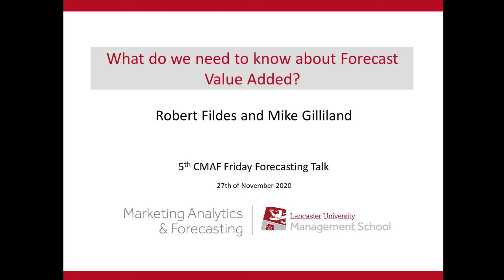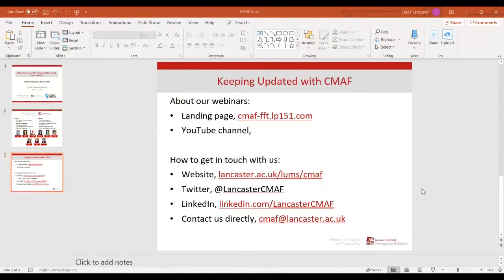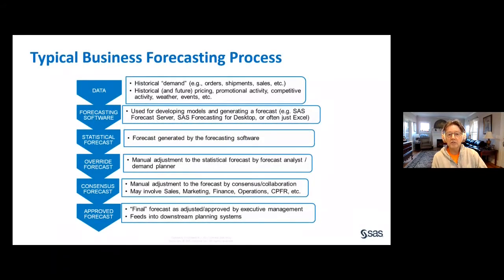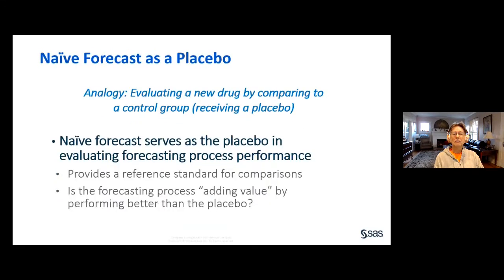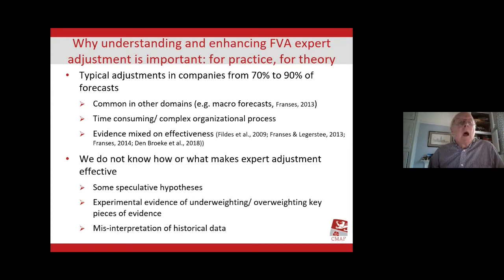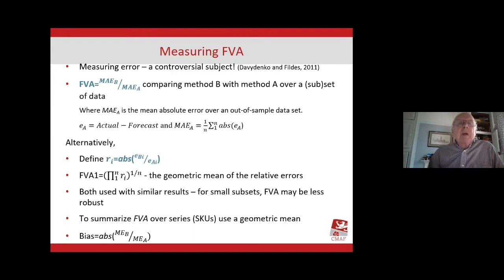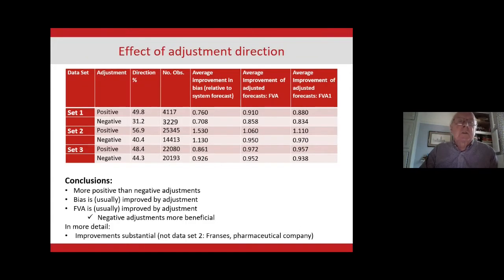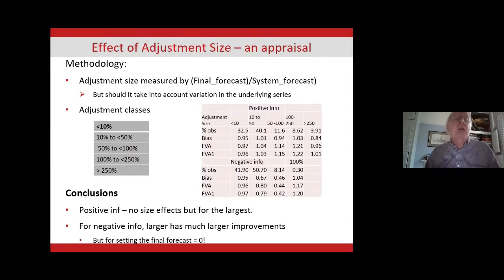CMAF FFT: What do we need to know about Forecast Value Added? by Robert Fildes and Mike Gilliland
This is the fifth webinar in the series of "Friday Forecasting Talks", hosted by Centre for Marketing Analytics and Forecasting of Lancaster University, UK.

00:00 - Introduction
02:20 - Mike Gilliland on Forecast Value Added Analysis
09:20 - Robert Fildes on What do we need to know about Forecast Value Added?
12:12 - What is Forecast Value Added
17:40 - Measuring Forecast Value Added
19:48 - Why do most organisations use FVA?
23:49 - Do judgmental adjustments add value?
29:19 - What goes wrong with adjustments?
33:01 - What we should know about FVA?
38:01 - Start of Q&A session
38:50 - What are the best practice for judgmental adjustments?
40:23 - The role of machine learning in the work of demand planners
44:48 - Comments on error measures
46:34 - Is it possible to measure the financial effects of different forecasts?
48:05 - Comments on making a lot of adjustments to different SKUs
50:59 - What about the impact of adjustments on uncertainty?
52:01 - Adjusting forecasts or models - what is better, what are the issues?
54:21 - What is the importance of forecast direction accuracy measures?
55:50 - Several levels of adjustments. How to deal with them?
57:32 - How do different category forecasts for different terms impact the accuracy?
59:00 - Final word

The abstract: Forecast value added is a phrase now very much part of the organisational understanding needed to improve forecasting practice and to select between alternative forecasting methods. One of its more important applications is to understand the improved accuracy achieved by the common practice in demand planning of adjusting a statistical forecasting method based on information gathered through the sales and operations planning process. Various past studies have analysed the results of this adjustment process. This presentation considers a range of data sources to provide insight into the circumstance where gains have been achieved. We identify the key questions facing any organisation where FVA of expert judgmental adjustment is part of the process. But be warned, the conclusions will not be unequivocal; FVA is a complex area and there remains a lot to be learnt and much to be done if organisations are going to develop effective demand planning processes.

Robert Fildes is the Director of Centre for Marketing Analytics and Forecasting, Lancaster University Management School

Mike Gilliland is the Product Marketing Manager for SAS Forecasting software